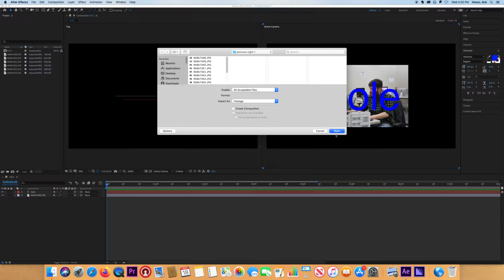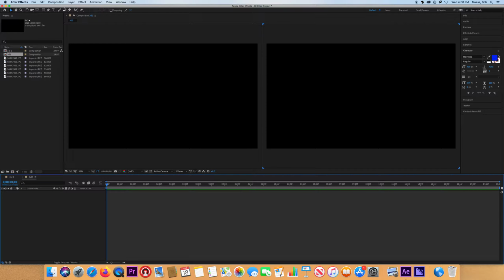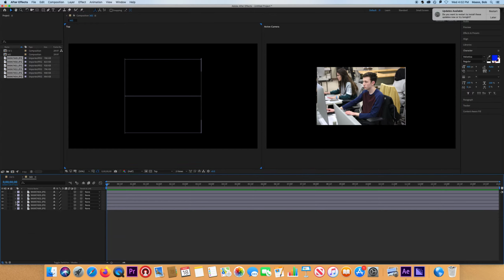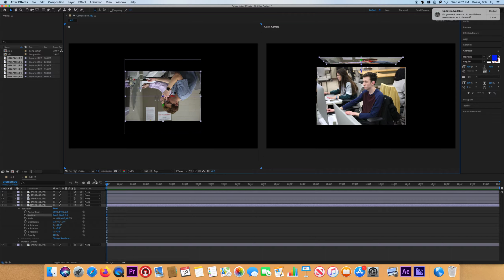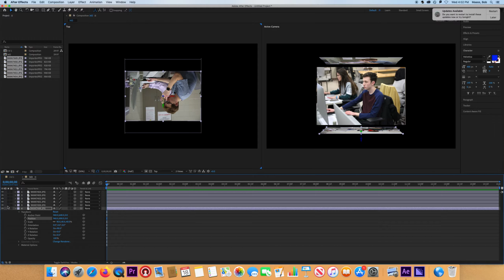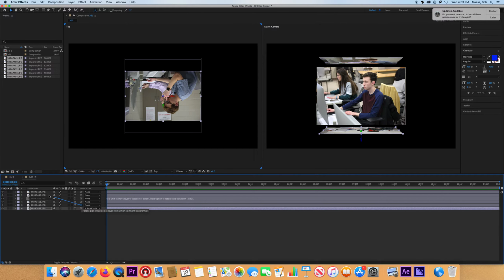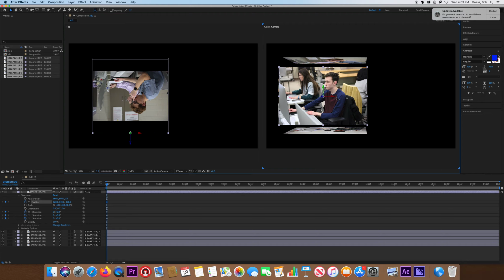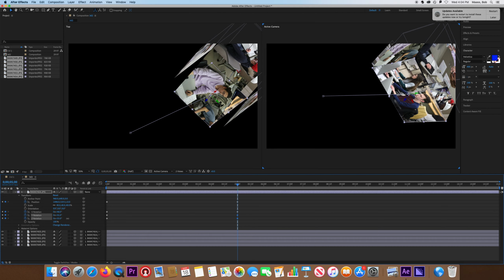day 2 2 3d 2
Day 2 3-D Space part 2